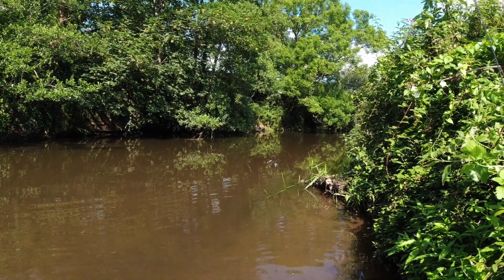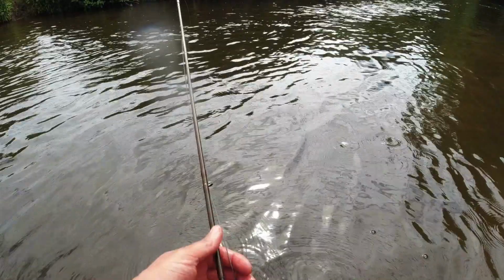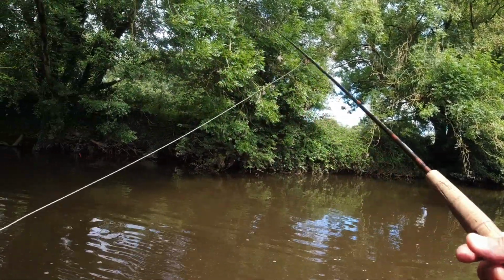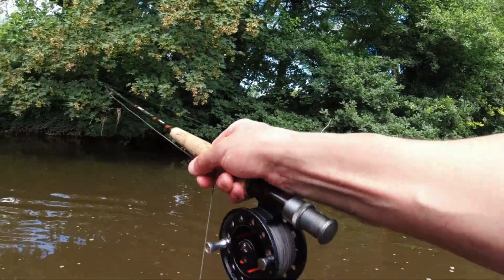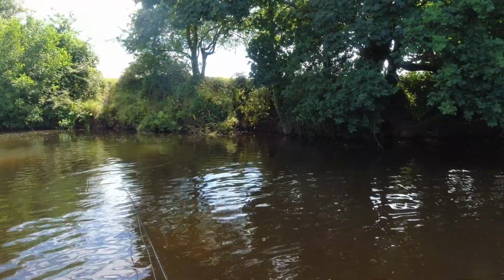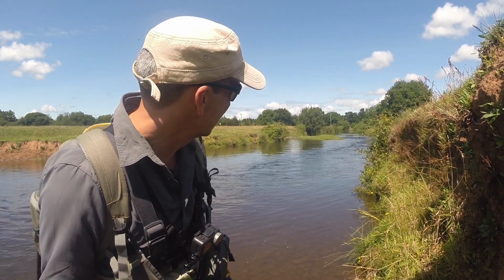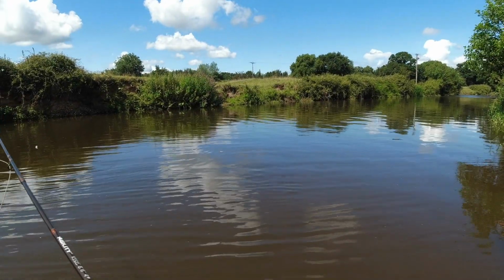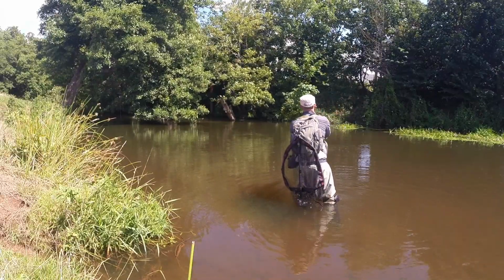Fly fishing a Devon river for coarse fish 1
19th July 2023
In this video i head over to fish the river Culm. Ive fished it before with bait, but this is the first time on the fly. I didn't catch loads of fish, but had a really enjoyable time.